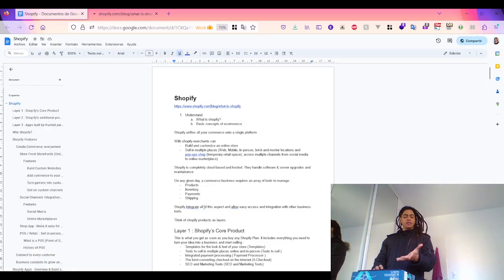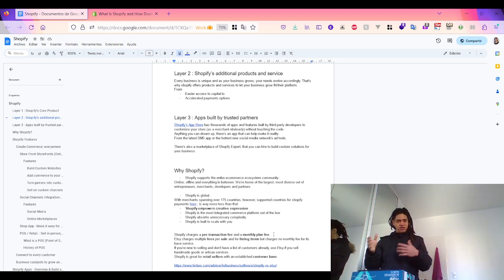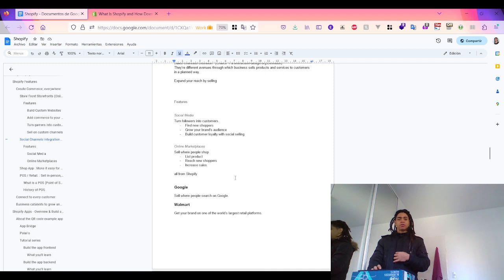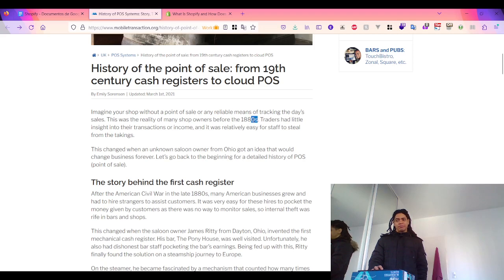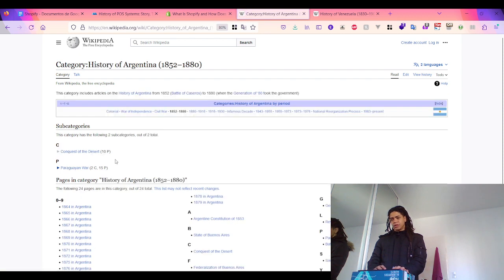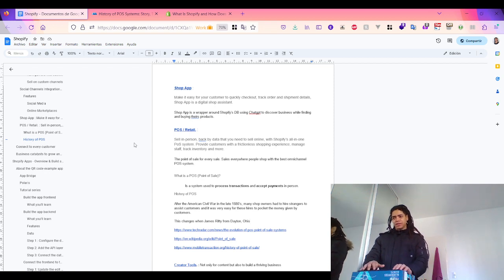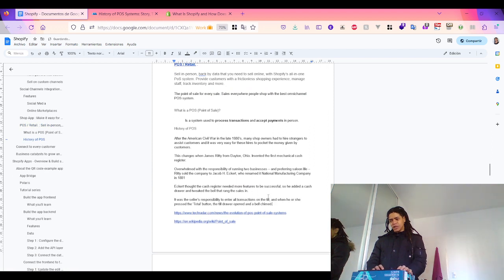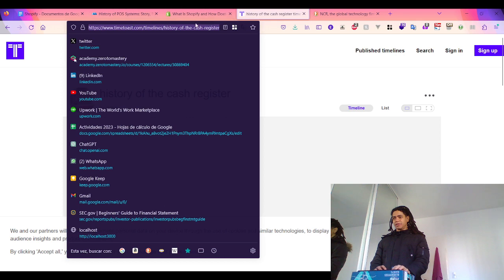Shopify Features - History of POS pt 3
After the North-America Civil War, (late 1880's), shop owners needs to hire strangers to assist customers, these hire can easily pocket money from customers without any way to verify it.

James Ritty invented the first mechanical cash register.

Overwhelmed with responsabilities of running 2 business, sold the company to Jacob H. Eckert.

Who add additional features, that we know today.

The seller enter all transactions on the till, and when he or she pressed the ‘Total’ button, the till drawer opened and a bell chimed.